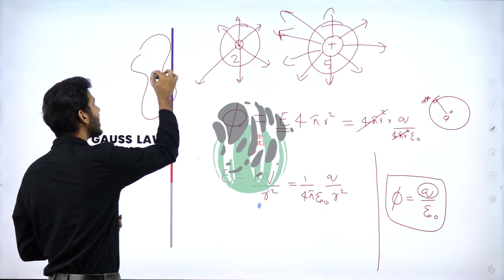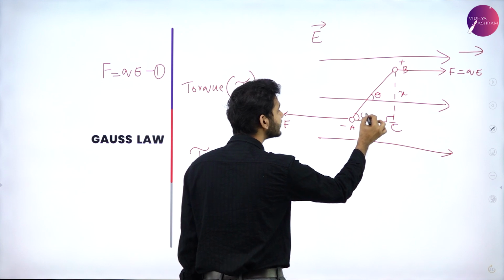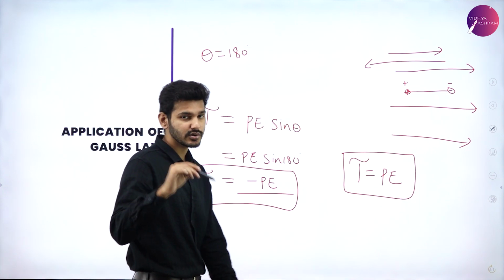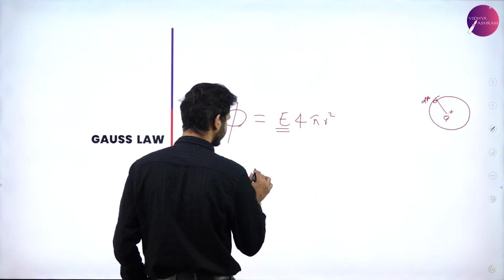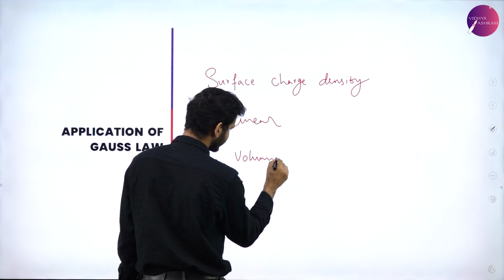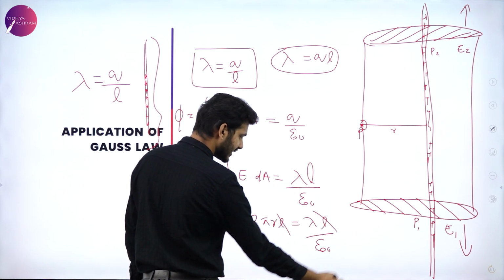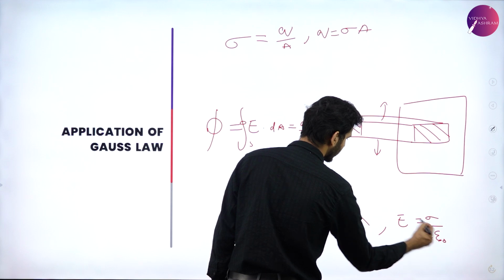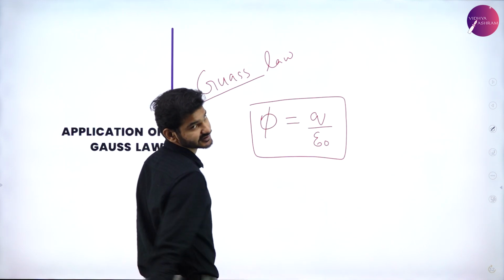DAY 04 | PHYSICS | II PUC | ELETRIC CHARGES AND FIELDS | L4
Class : II PUC
Stream : SCIENCE
Subject : PHYSICS
Chapter Name : ELETRIC CHARGES AND FIELDS
Lecture : 4